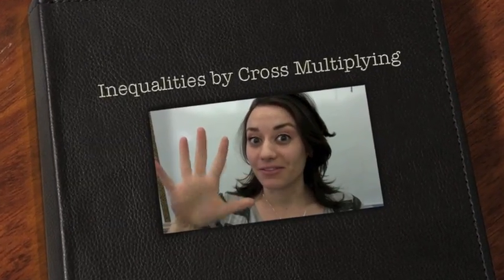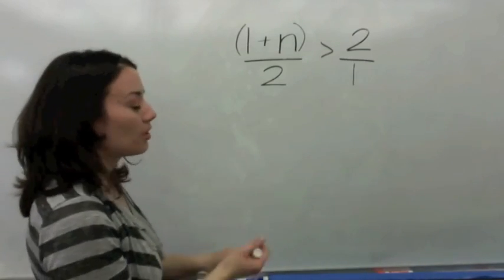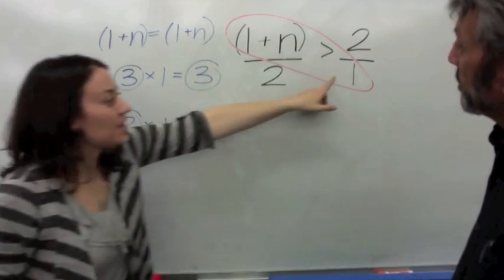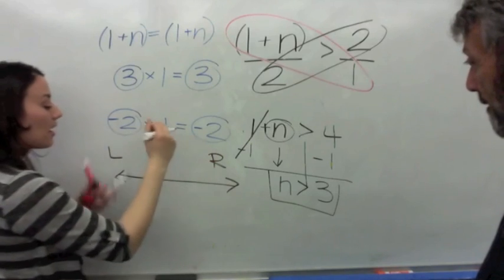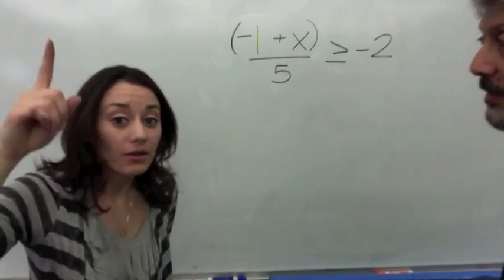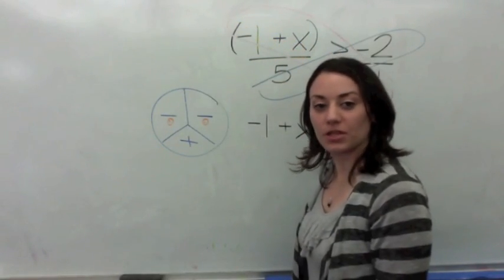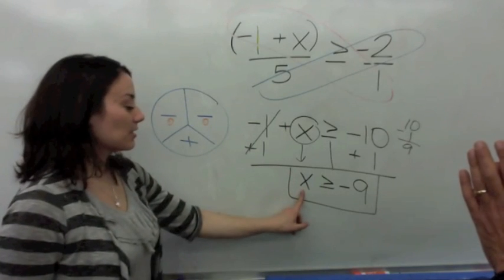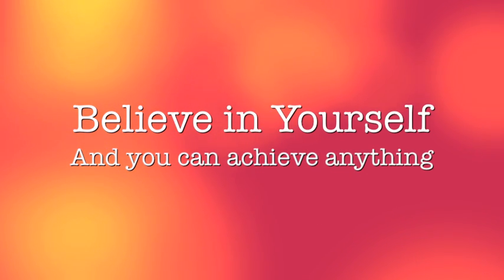Inequalities by Cross Multiplying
In this video, Ms. Cotran, and her surprise guest teacher, Mr. Cotran teach students how to solve inequalities by cross multiplying :)